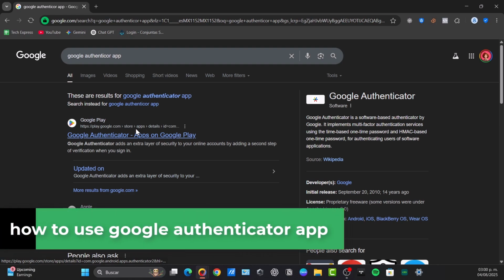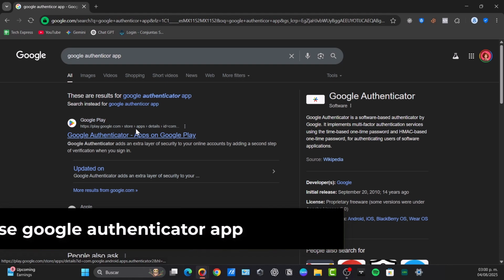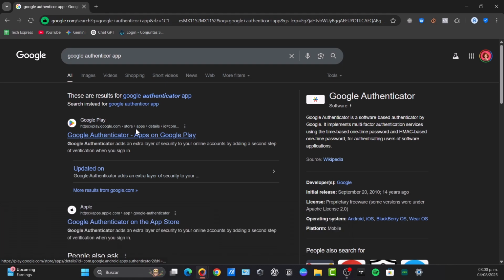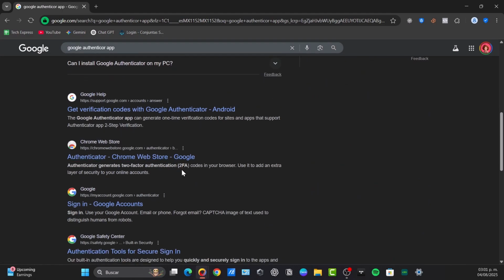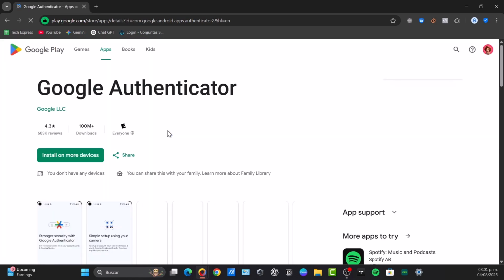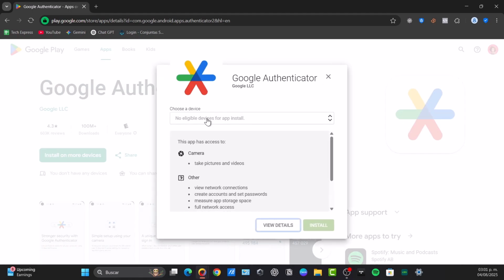How to Set Up Google Authenticator (2026) FULL TUTORIAL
In this quick tutorial, I’ll show you step by step how to set up Google Authenticator on your device in less than 5 minutes. Boost your online security with two-factor authentication (2FA) and keep your accounts safe from hackers.

✅ What you’ll learn in this video:
- How to download and install Google Authenticator
- How to link it with your accounts (Google, Facebook, Instagram, etc.)
- How to back up and recover your codes
- Tips for keeping your accounts extra secure